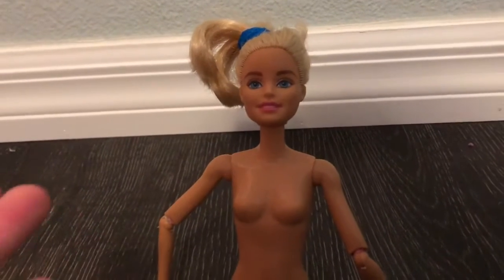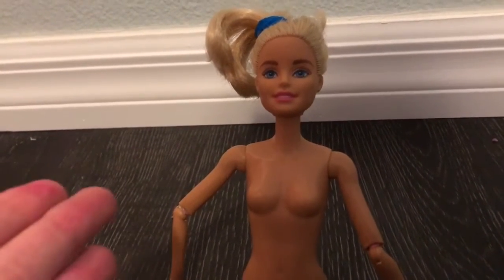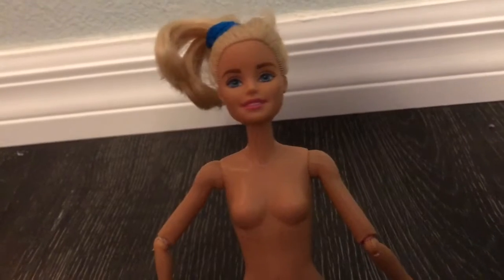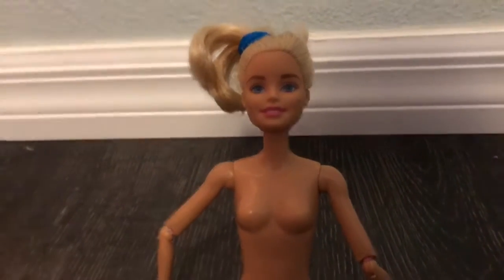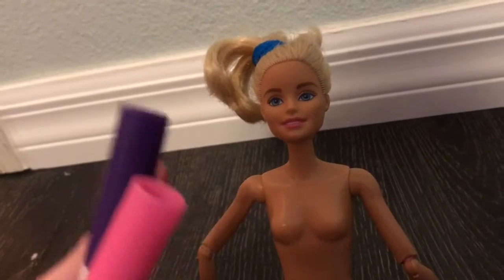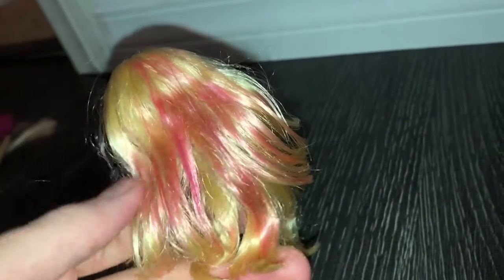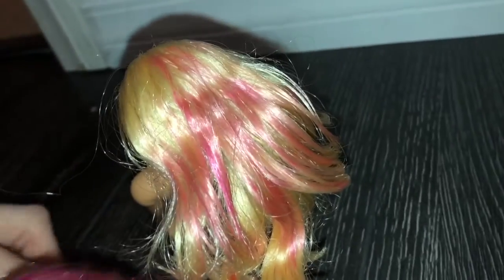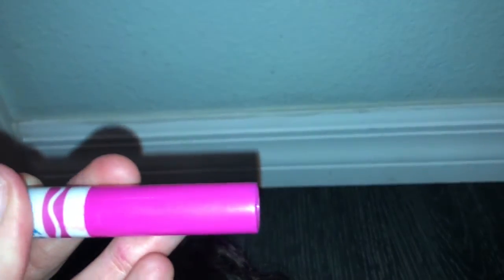DIY washable hair dye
Hey everyone, please enjoy this video.🙂😉